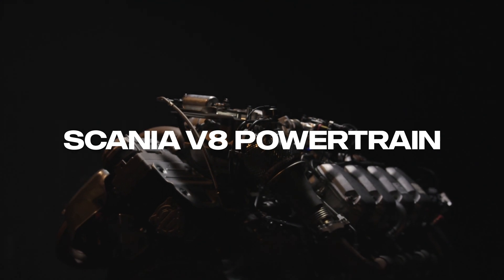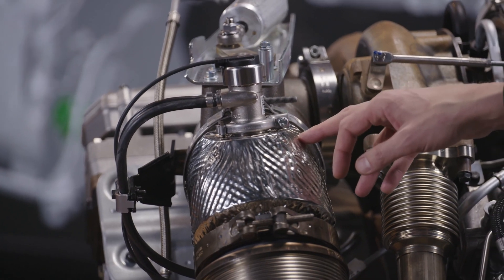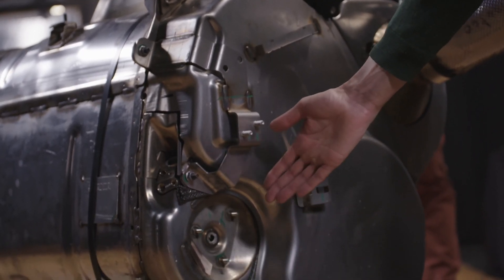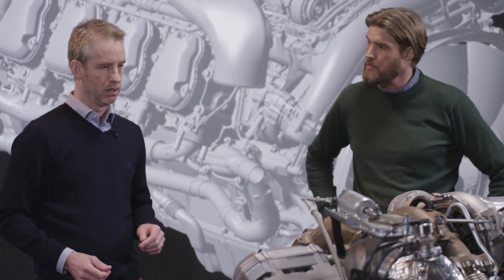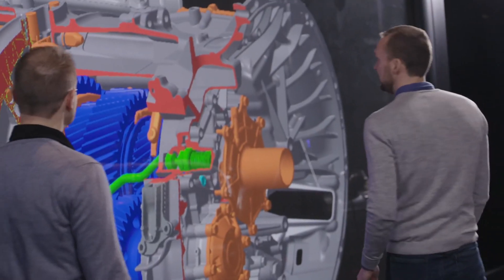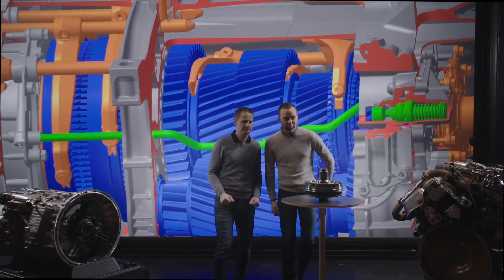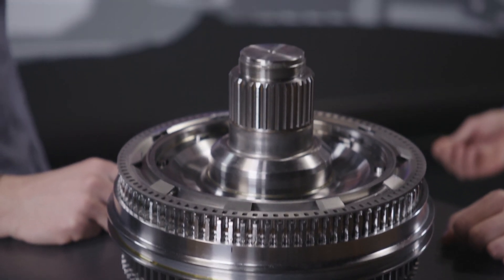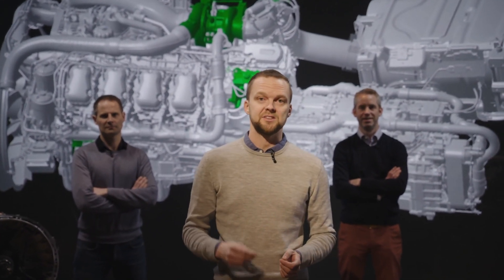Wir präsentieren das Scania G33 Opticruise Getriebe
Scania kann auf eine lange Tradition zurückblicken, wenn es darum geht, automatisierte Schaltgetriebe unter dem Namen Scania Opticruise anzubieten, die Anfang der 90er Jahre erstmals vorgestellt wurden. Unser neues Getriebe G33 bietet die Verbesserungen, die für einen effizienteren und nachhaltigeren Transport in den kommenden zehn Jahren erforderlich sind. Ein Kernmerkmal ist die grössere Gang-Spreizung, wodurch sie sich besser für unsere Niederdrehzahl-Motoren mit verbesserter Performance und reduziertem Kraftstoffverbrauch eignen. In diesem Video stellen Mitarbeiter des Forschungszentrums im schwedischen Södertälje das neue Getriebe im Detail vor.